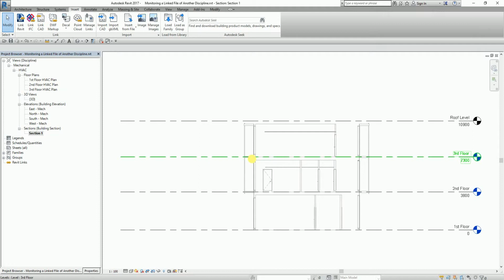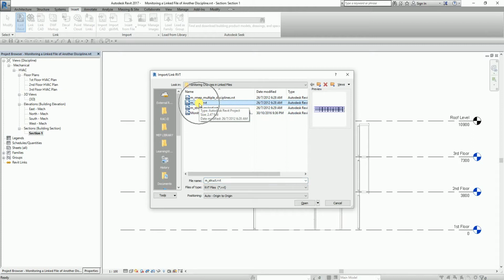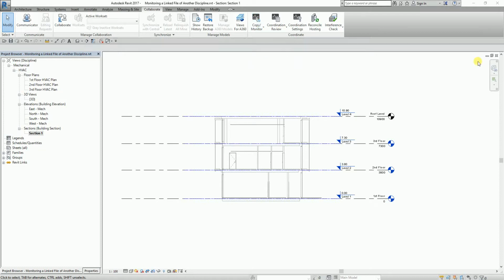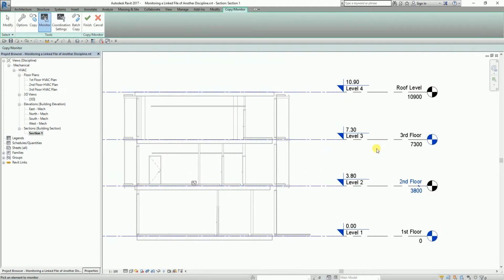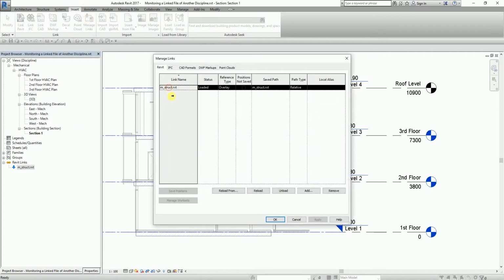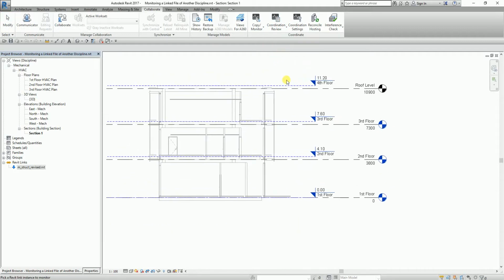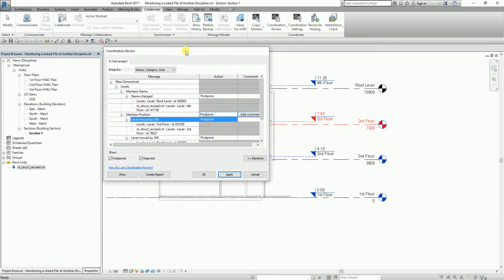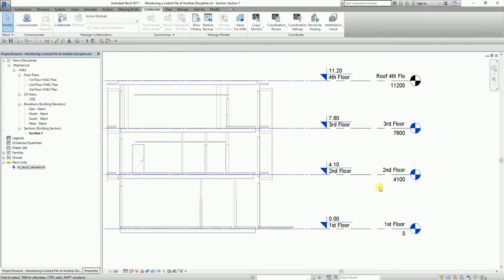REVIT MEP 2017: MONITORING LINKED FILE IN ANOTHER DISCIPLINE